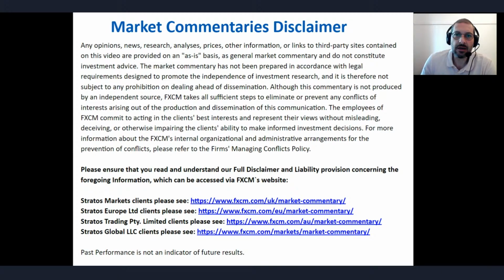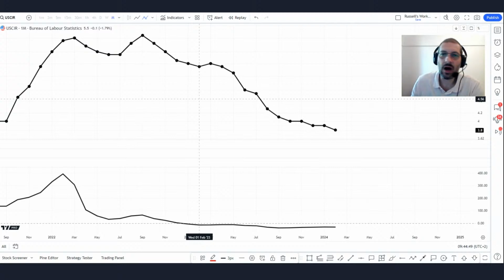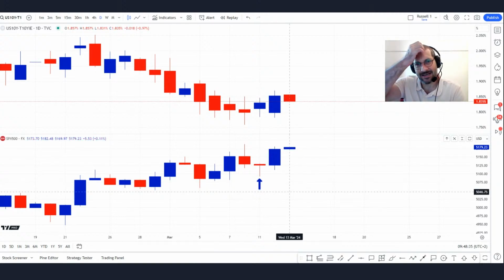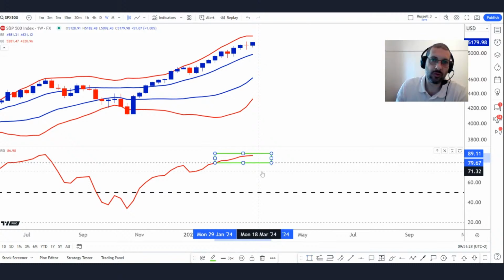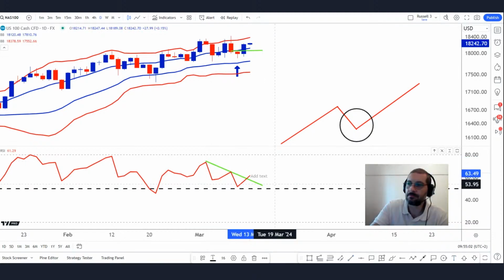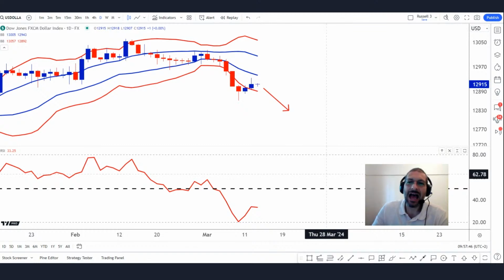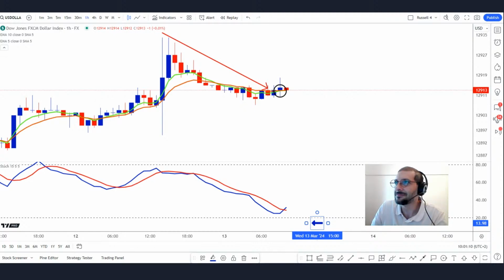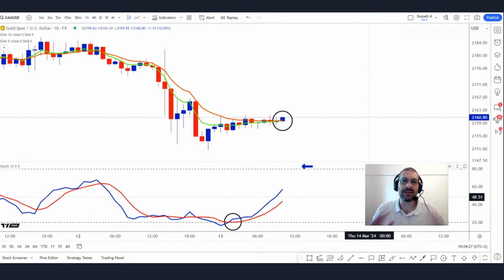Morning Market Review - 13 March 2024